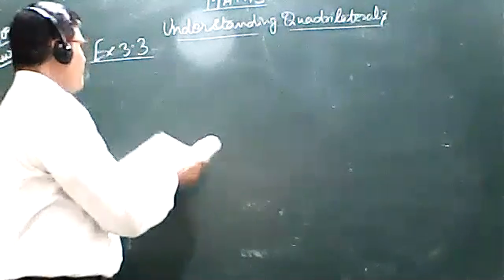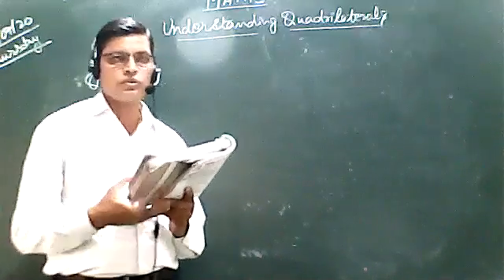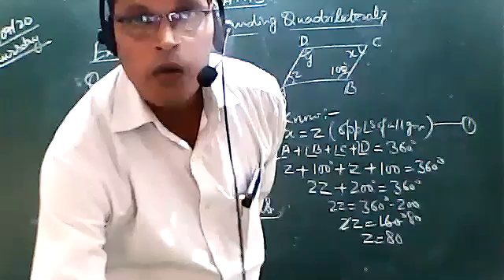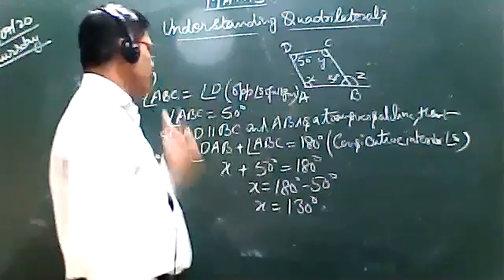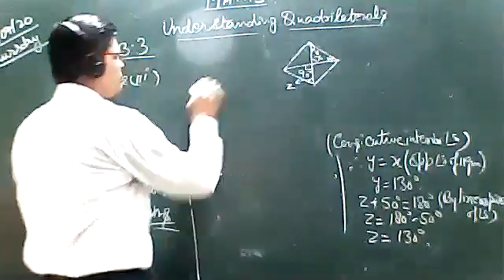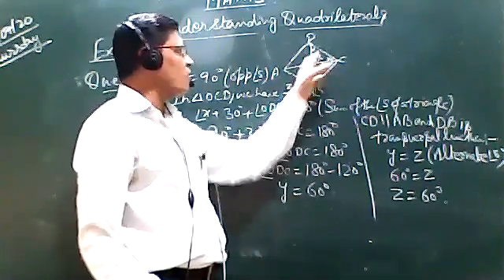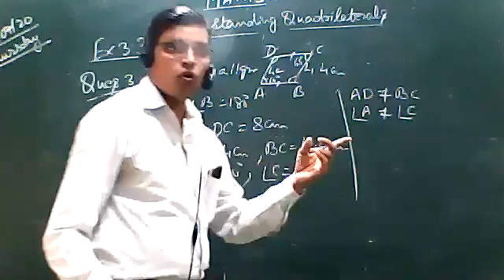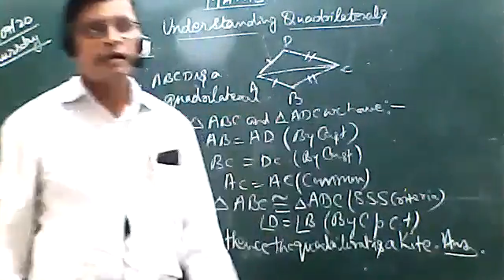MATHS CLASS VIII 23 JULY